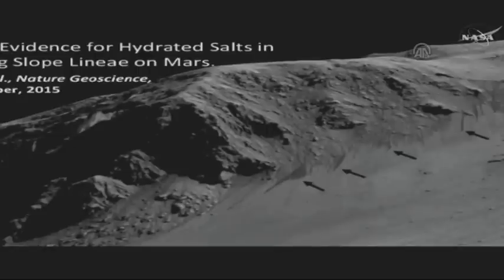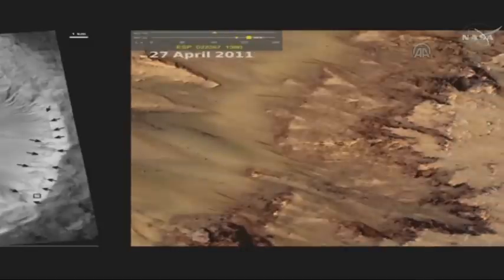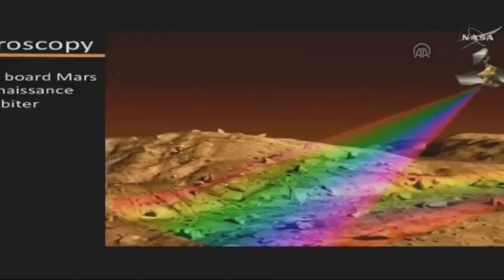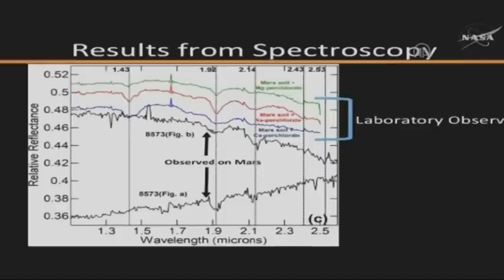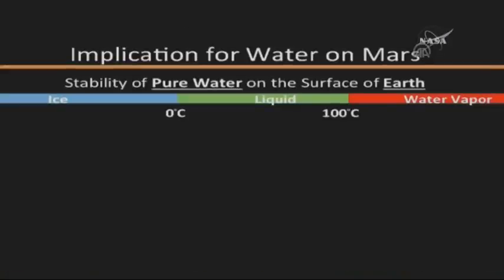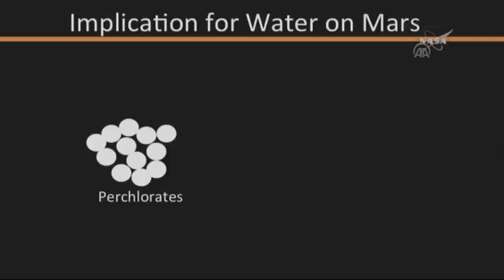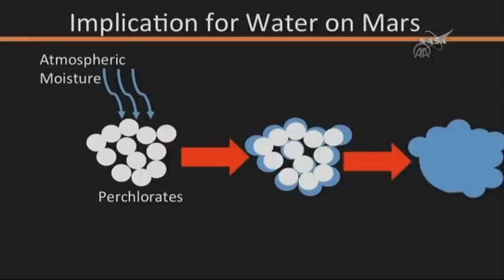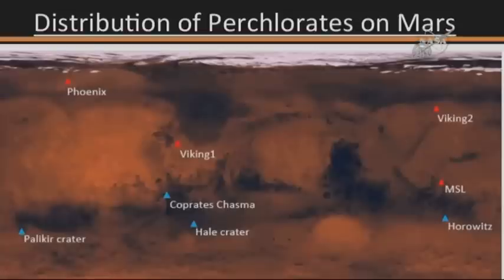Nasa scientists find evidence of flowing water on Mars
UNITED STATES OF AMERICA - SEPTEMBER 28:  NASA scientists have found compelling evidence that liquid water; life-giving, gloriously wet H 20, exists on Mars on 28 September, 2015. ...